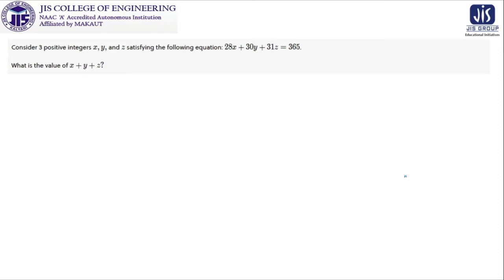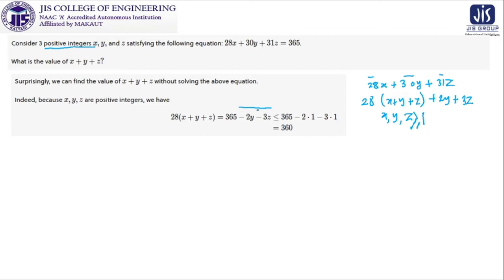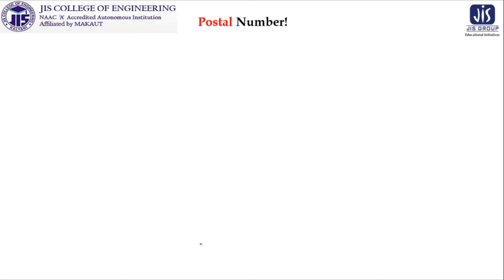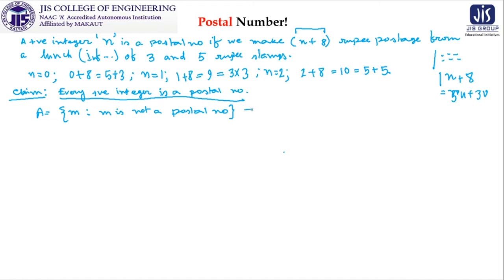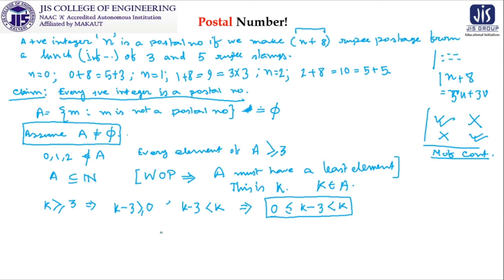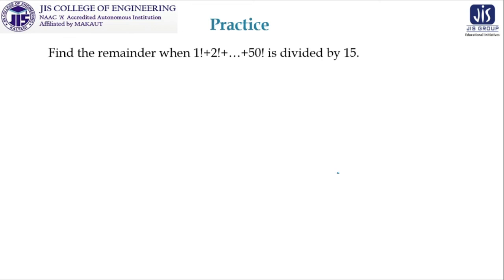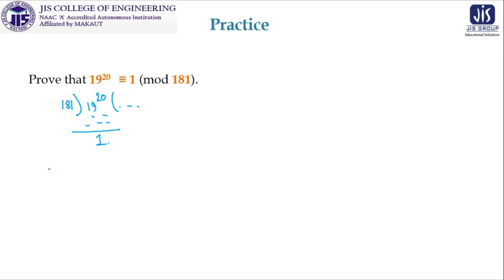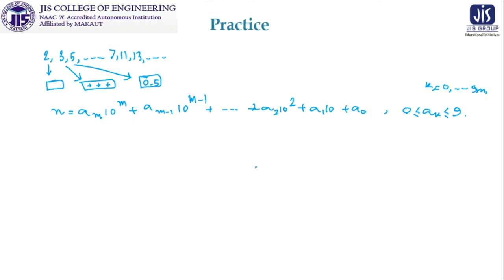NUMBER THEORY PROBLEMS & DISCUSSIONS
This video lecture will assist the listeners to experience the beauty of number theory and its multidimensional applications. This is mainly done from engineering students point of view.